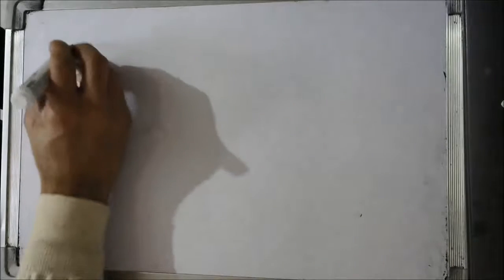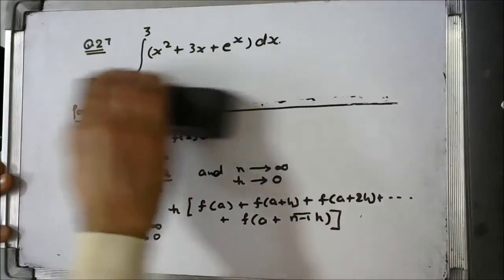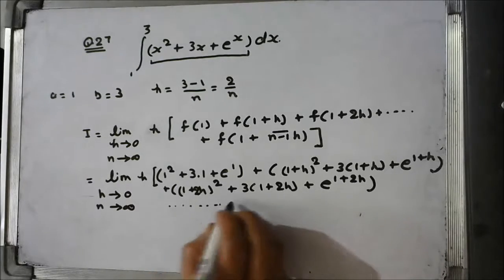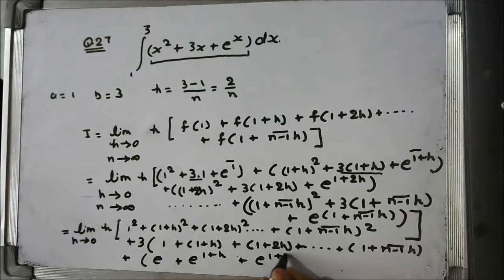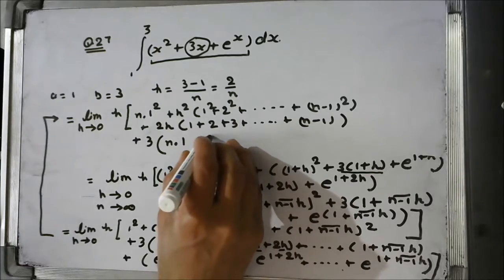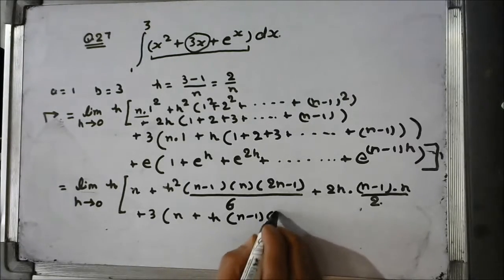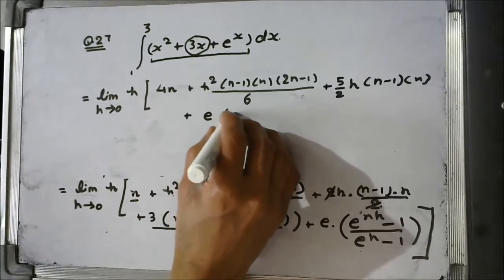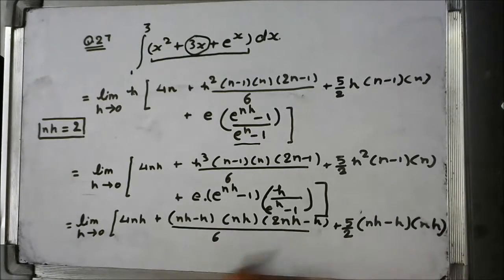CBSE Maths 2018 Part 2 Definite Integral as limit of Sum Q 27 option